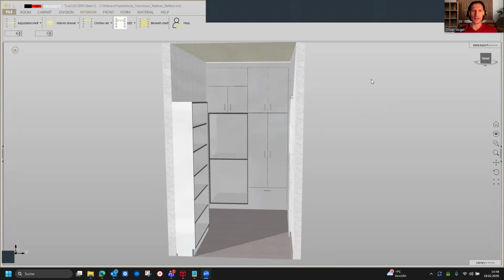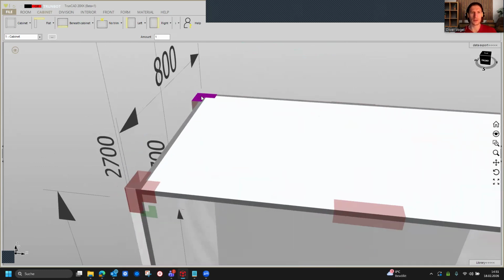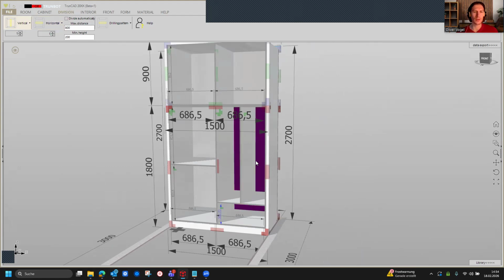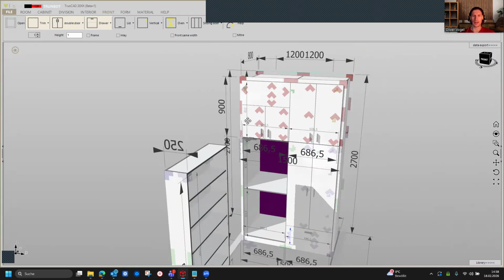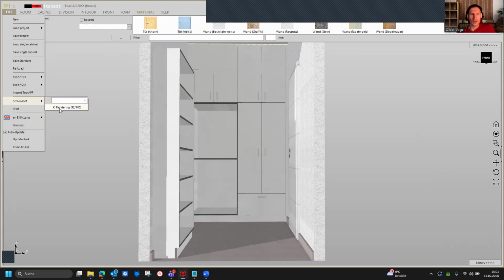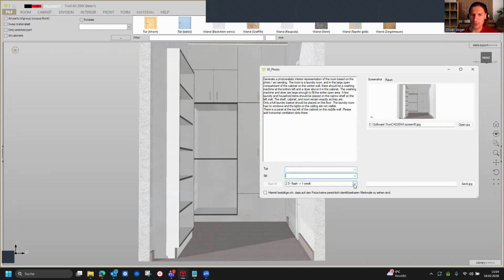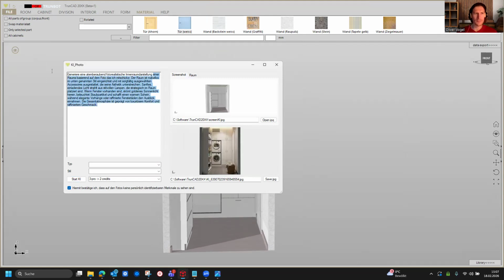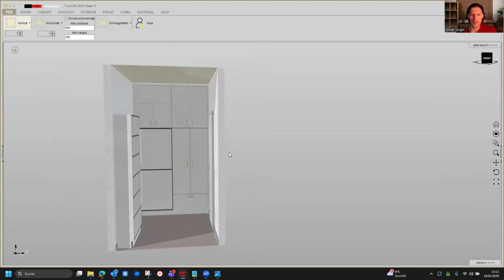TrunCAD 20XX | Laundry room + AI rendering